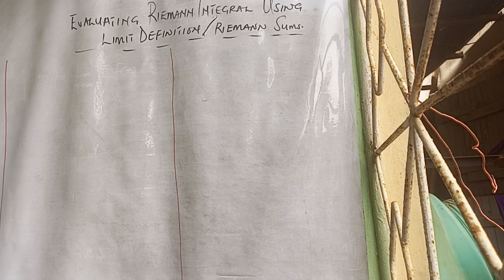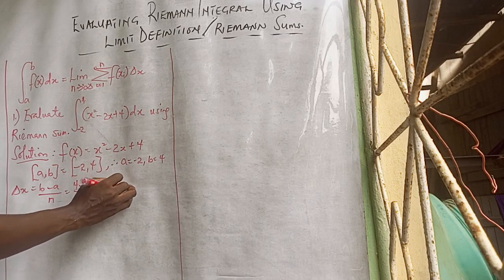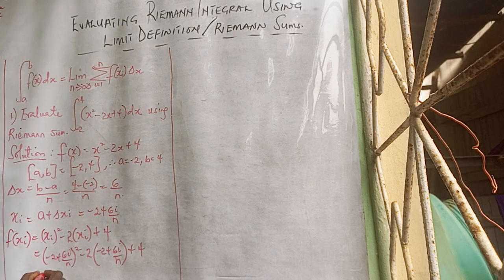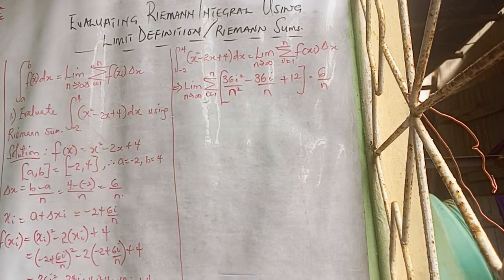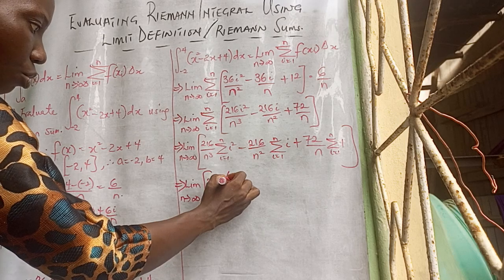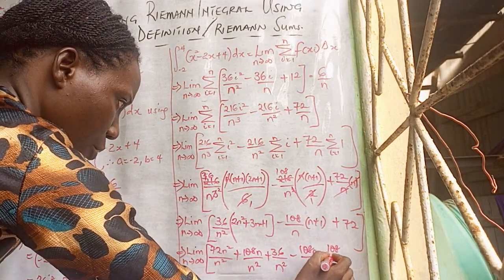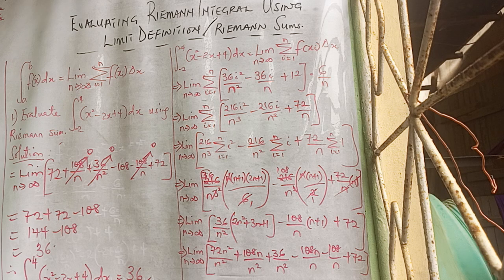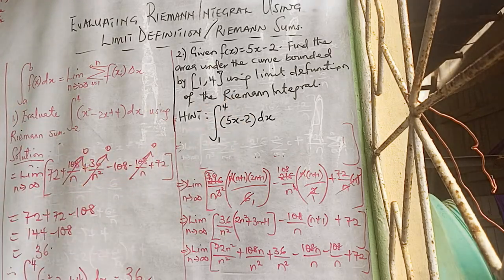Evaluating Riemann integral using limit of sums or Riemann Sums